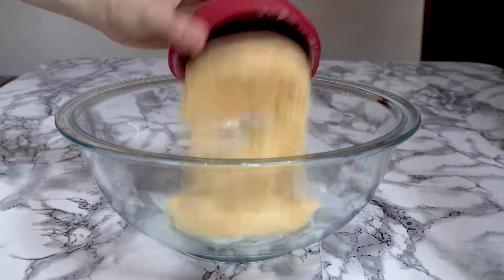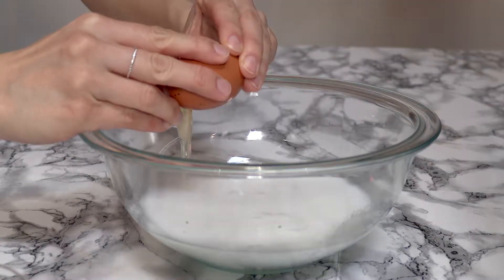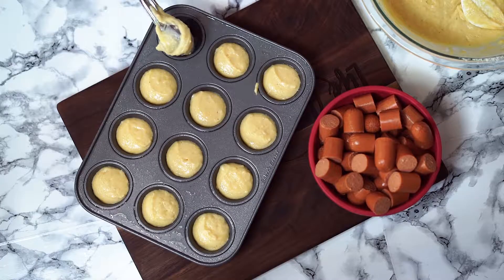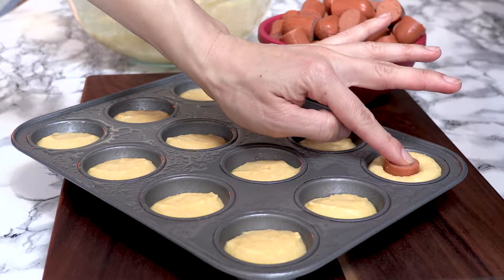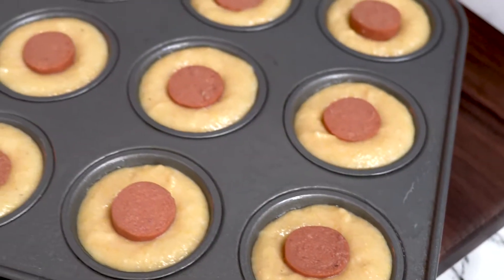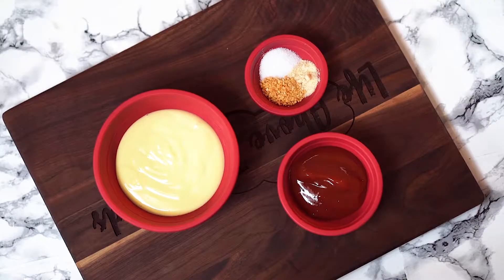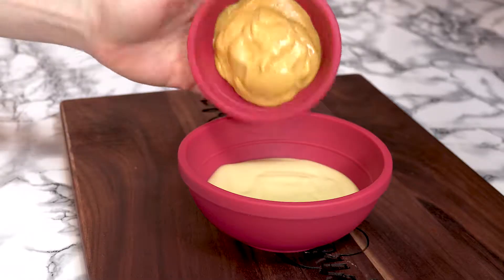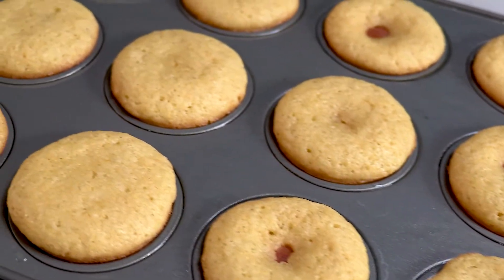Super Bowl Edition! Mini Cannabis Corn Dog Muffins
I'm making these mini corn dog muffins for Super Bowl Sunday! They're great for game day, or any day! Make the dipping sauces with cannabis infused mayonnaise for an extra dose!

To get notifications for my latest recipes!

for written recipes and more fun stuff!